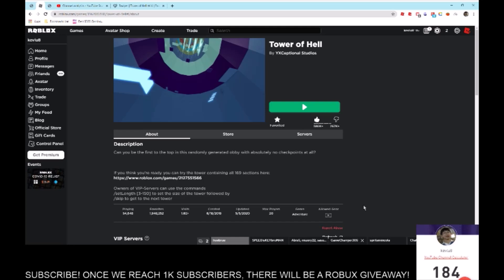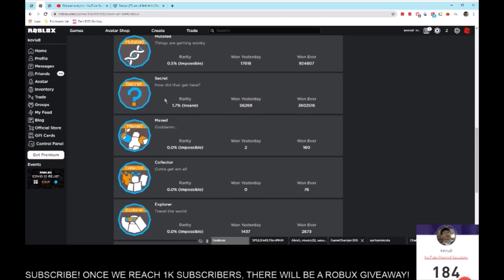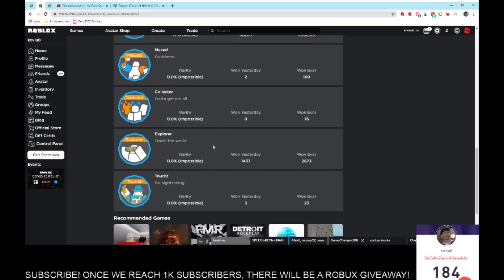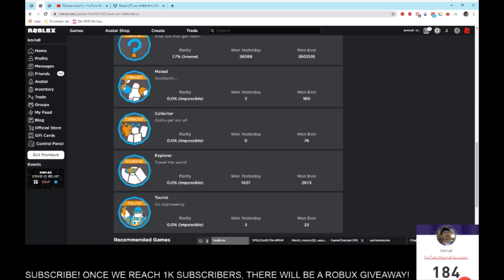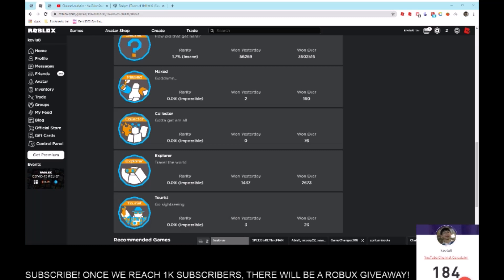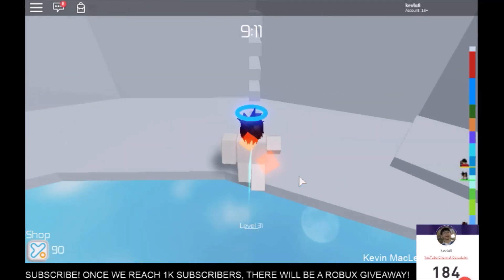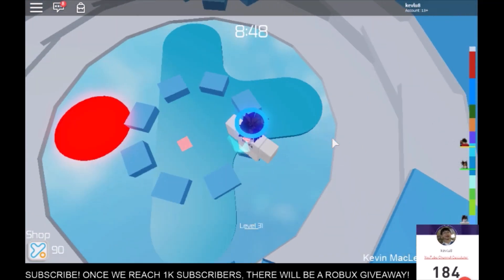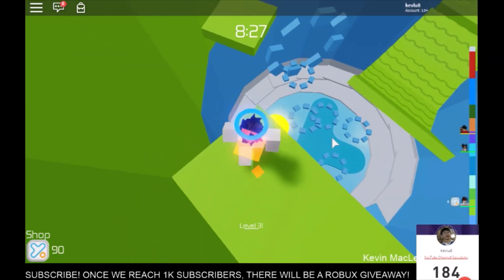HOW TO GET EVERY SINGLE TOWER OF HELL HALO!!!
this is how u can get every single halp in toh
Title: HOW TO GET EVERY SINGLE TOWER OF HELL HALO!!!